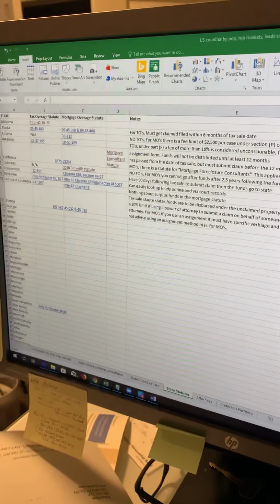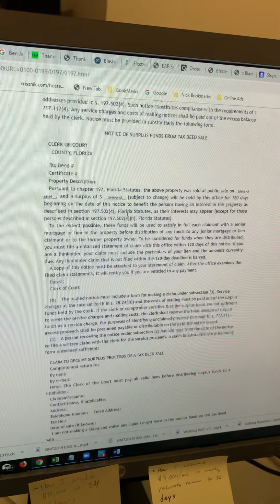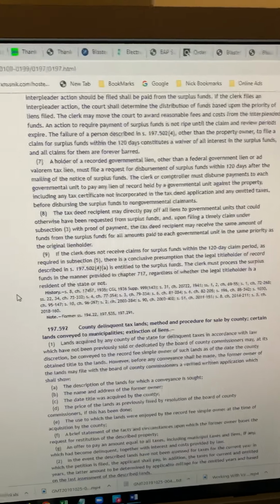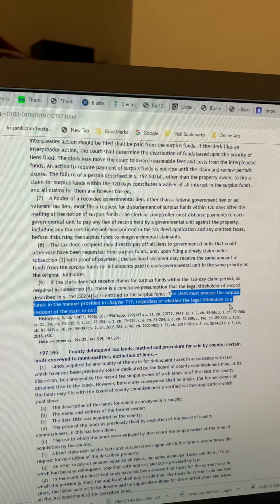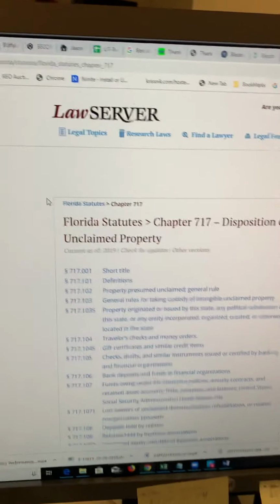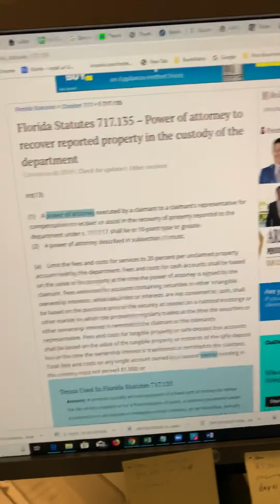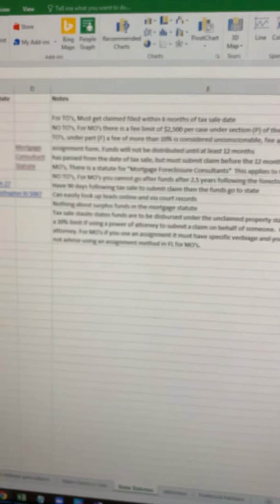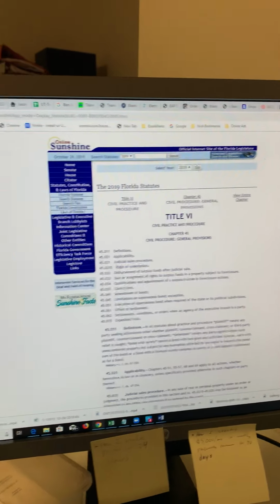Make Sure To Read The Law! Every State Is Different In Regards To Overages and Surplus Funds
A quick video on why reading state laws is so important and how one sentence can change the whole dynamic of recovering excess proceeds, surplus funds, or overages.

State statutes will often determine what forms you should use, as well as what strategy you should use when recovering overages or surplus funds from a tax sale or a mortgage foreclosure.